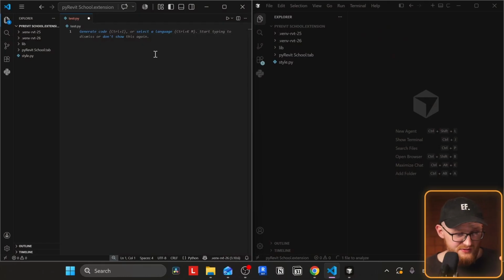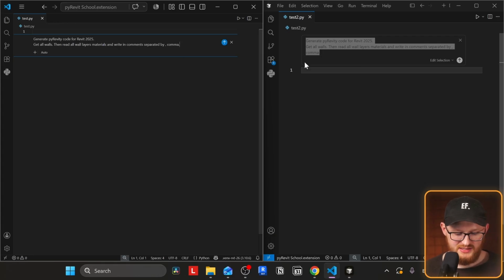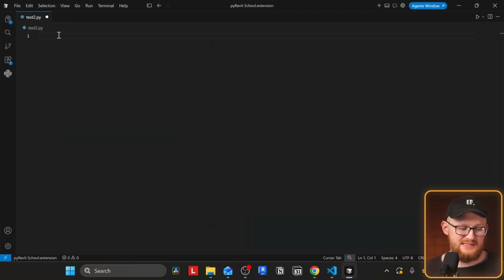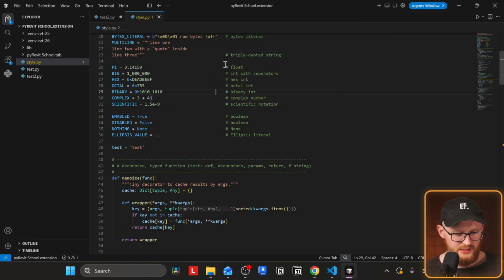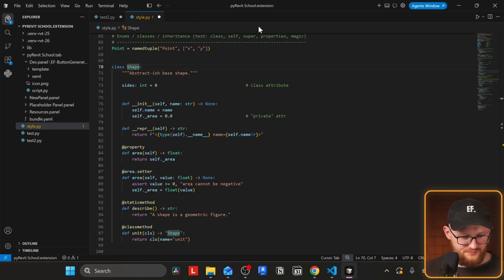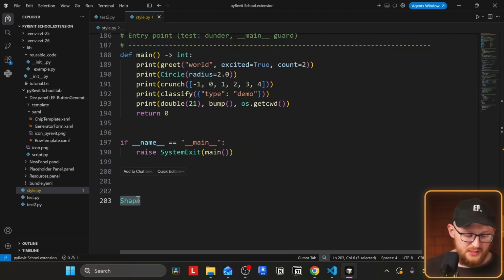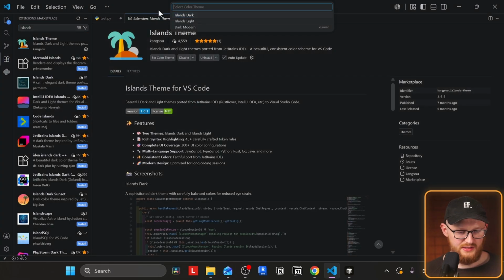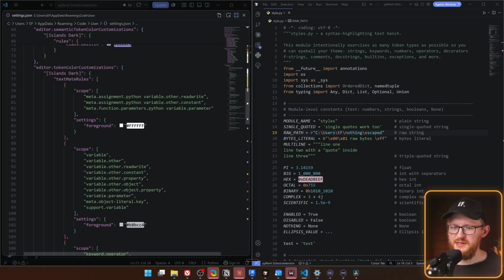IDE Tour For Beginners in Cursor/VS Code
🎬 Chapters:
00:00 - IDE Tour
01:55 - AI Generation Test
03:20 - Shortcuts
04:00 - Navigation
07:55 - Settings
11:00 Use Agents for Changes
12:00 IDE is personal...
12:45 Next Lesson

⌨️ Happy Coding!